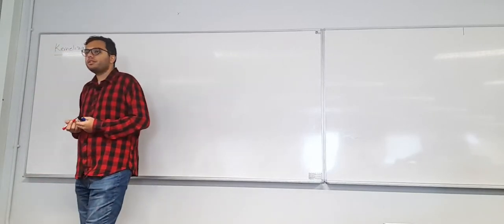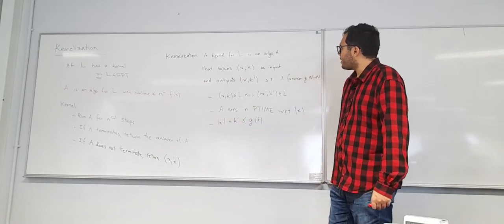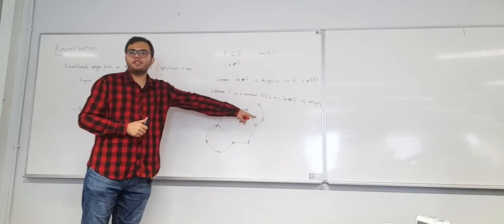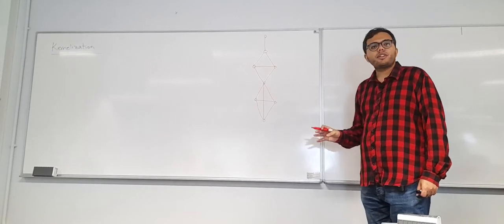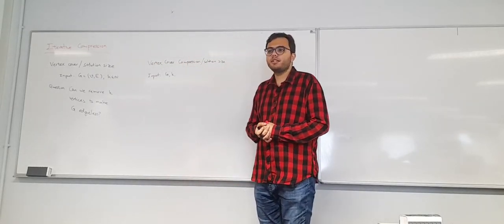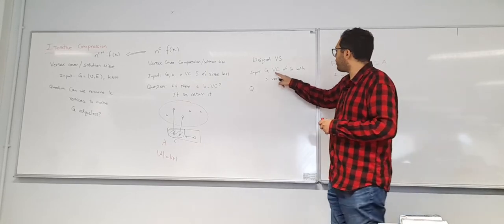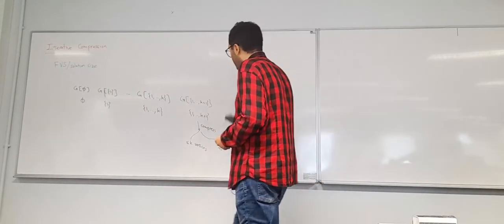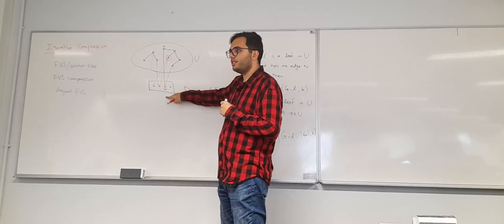2022-10-25: COMP 5711 (Advanced Algorithms) - Lecture 15: Kernelization and Iterative Compression